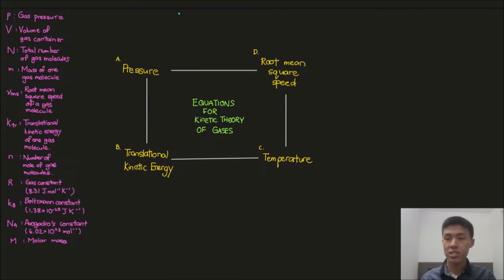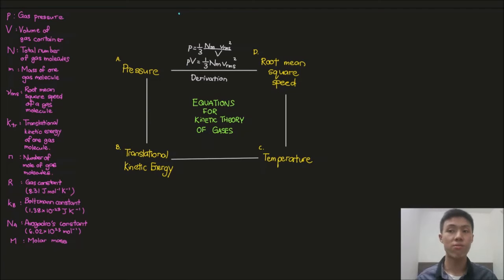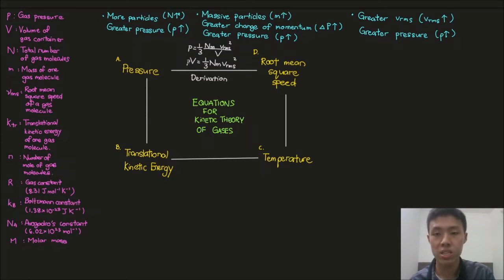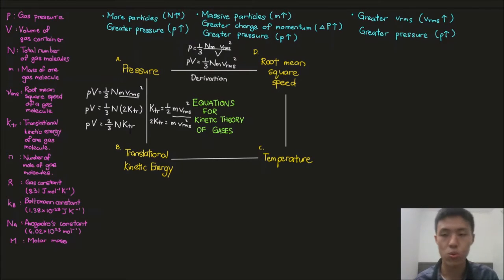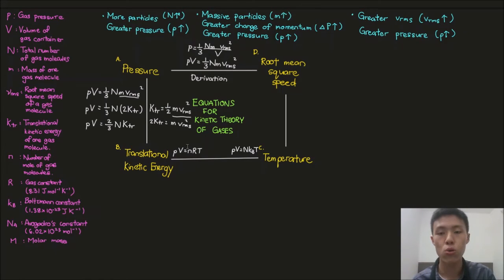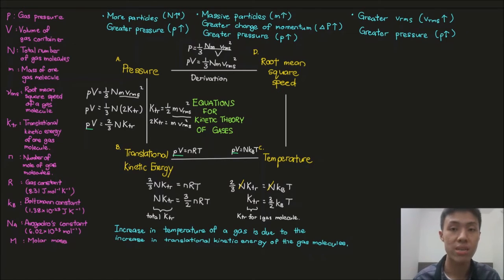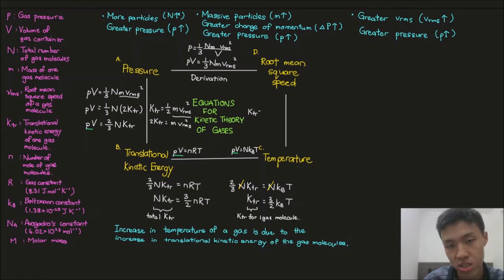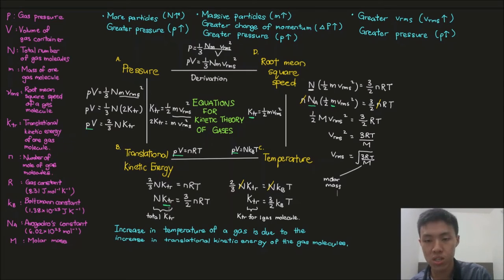Deriving equations [Chapter 13: Kinetic Theory of Gases]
This video discusses systematically how one can relate pressure, translational kinetic energy, temperature and root mean square speed together through a series of derivation.